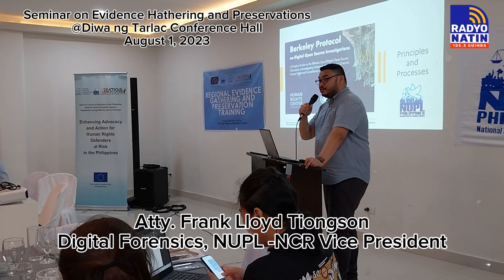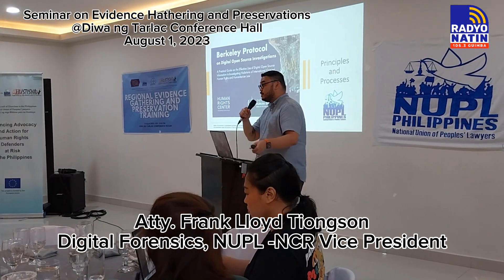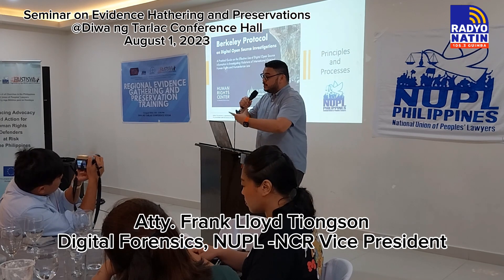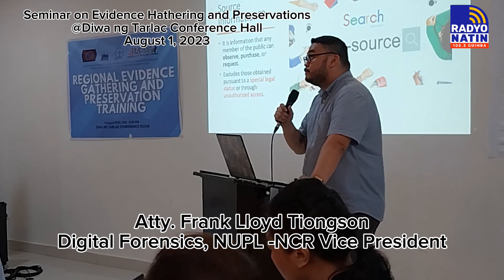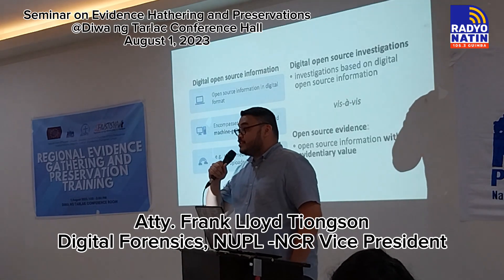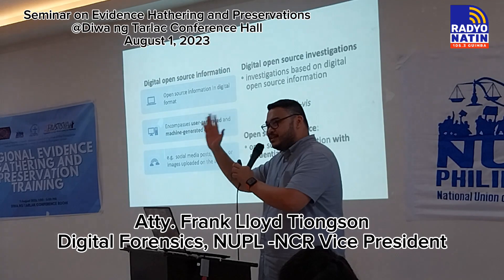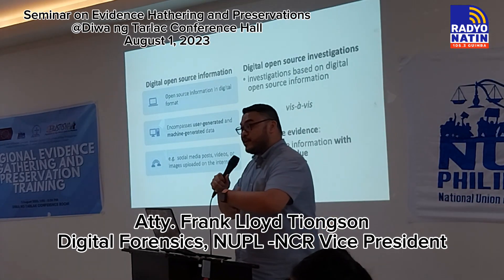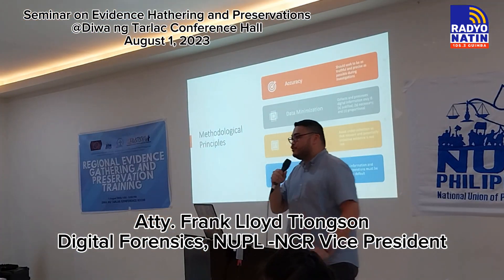Digital Forensics, Atty. Frank Lloyd Tiongson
Naging speaker si Atty. Frank Lloyd Tiongson, ang Vice President for NCR  ng grupong National Union of People's Lawyer o NUPL sa isinagawang Seminar on Evidence Gatherong  and Preservation.

Tinalakay ni Atty. Tiongson ang kahalagan ng Open Source for Information and Investigation.

Aniya, maraming mga kaso ng mga krimen, pamamaslang tulad ng war on drugs,, paglabag sa karapatang pantao na sa social media unang nakikita bago maimbestigahan.
Mahala aniya ang accountability, competency, legality, objectivity bilang mga prinsppyo gumagabay sa pagkuha ng mga impormasyon.

Mahalaga rin aniya ang accuracy, data minimization and preservation bilang tuntunin at methodology  sa data source for investigation.

Panoorin ang  video footages  habang siya ay naglelecture.

Ang naturang seminar ay dinaluhan ng mga abogado, judges, estudyante ng law school at mga media sa Central Luzon.

Inorganisa ng NUPL ang aktibidad  sa tulong ng European Union na ginanap sa Diwa ng Tarlac Conference Hall, Tarlac City nitong August 11, 2023.